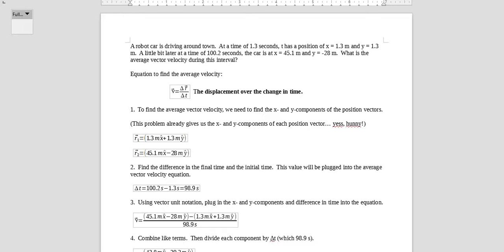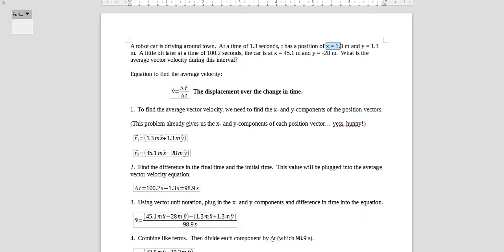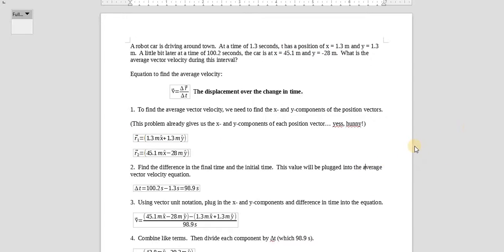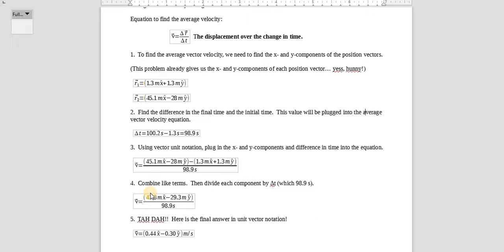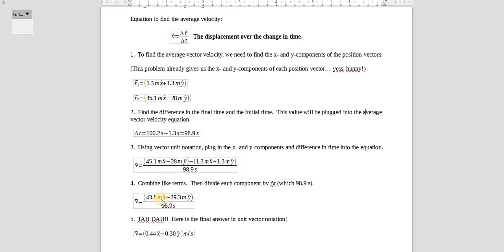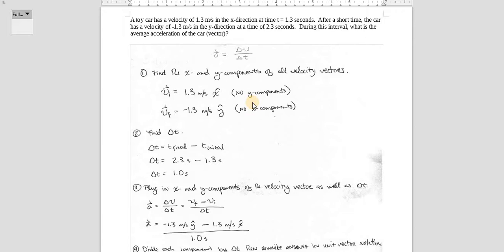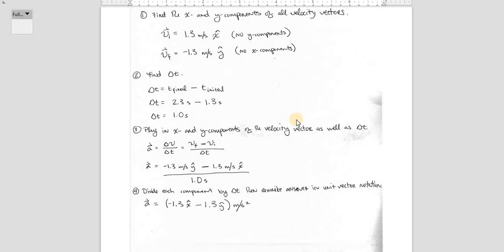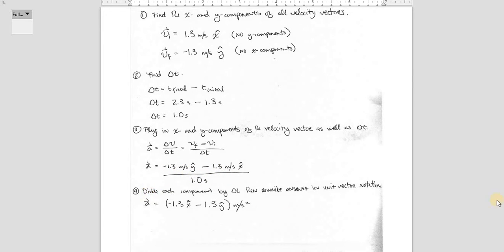Standard: Position, Velocity, & Acceleration